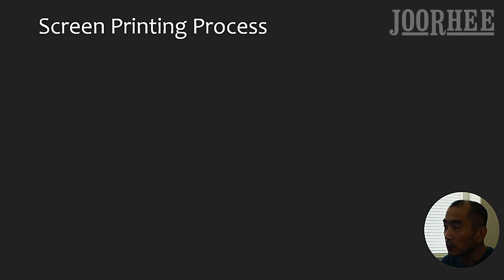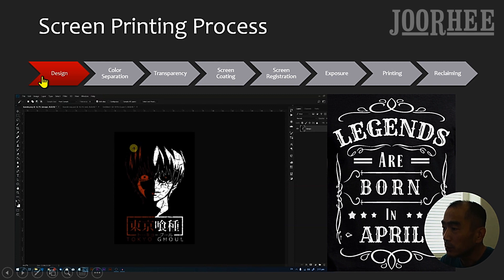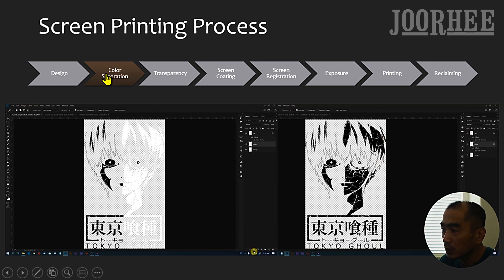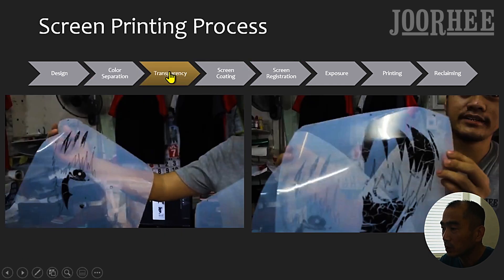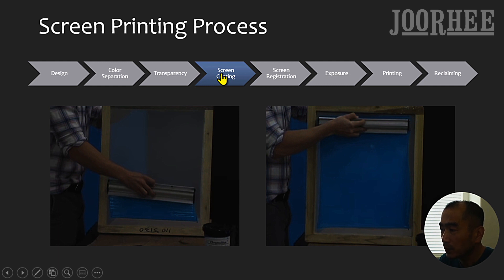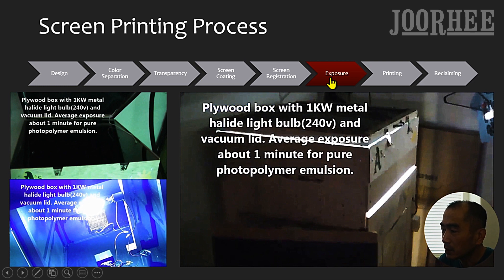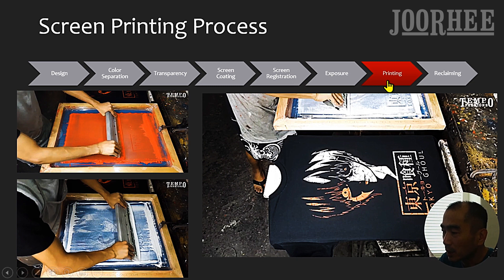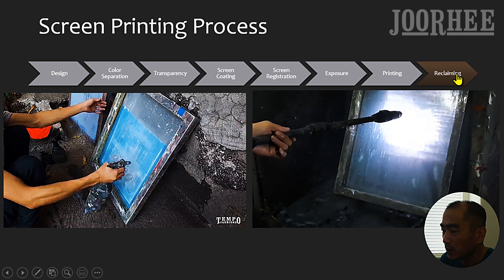Complete Process of Silk Screen Printing